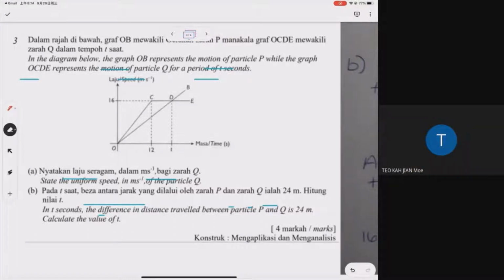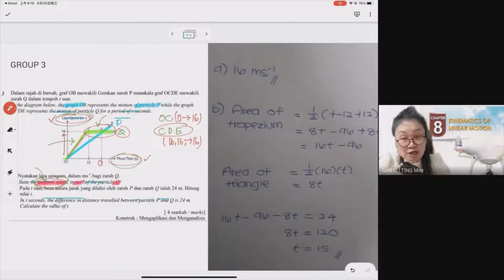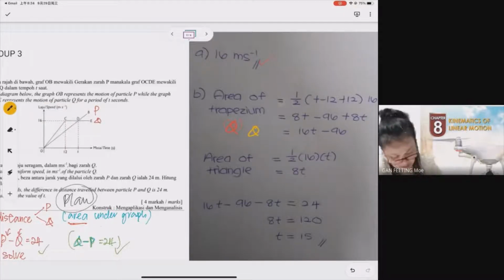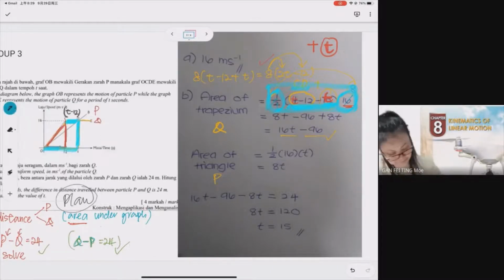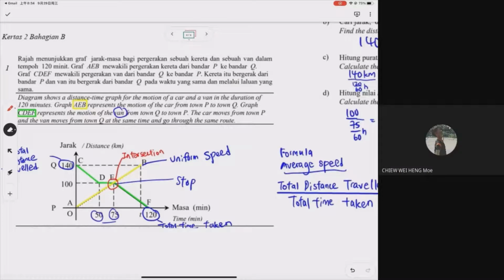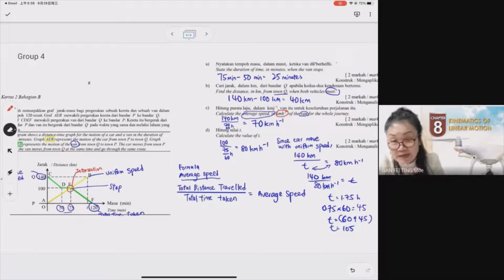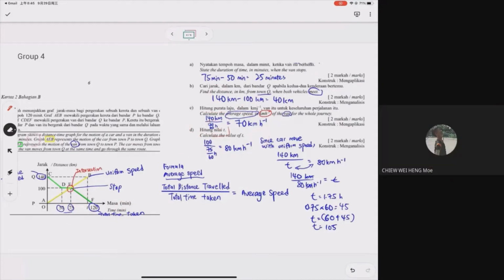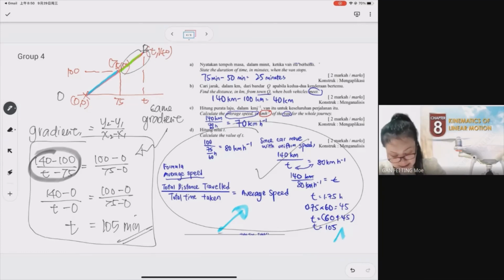F4 MATHS GRAPHS of MOTION Q3 4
TQs 2 JPN PERAK especially teachers who has contributed this wonderful module.

Allow me to use this for my students.